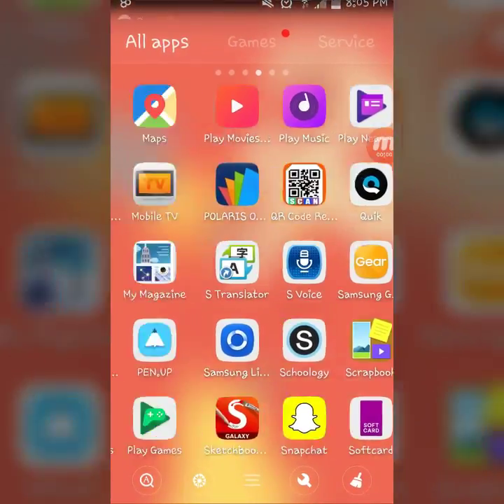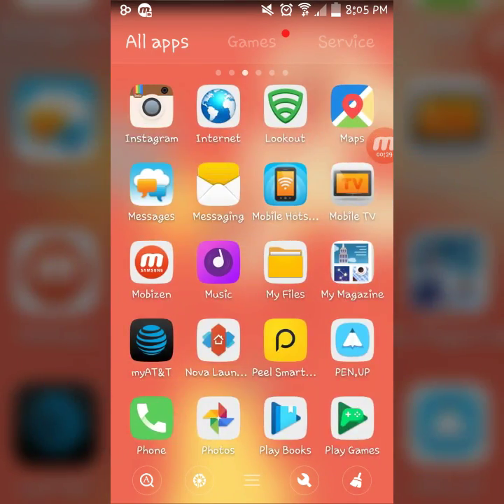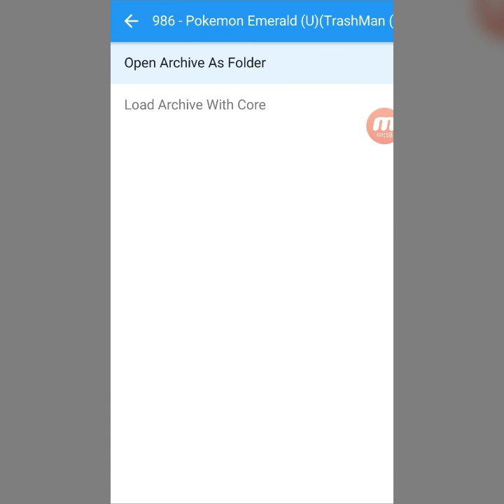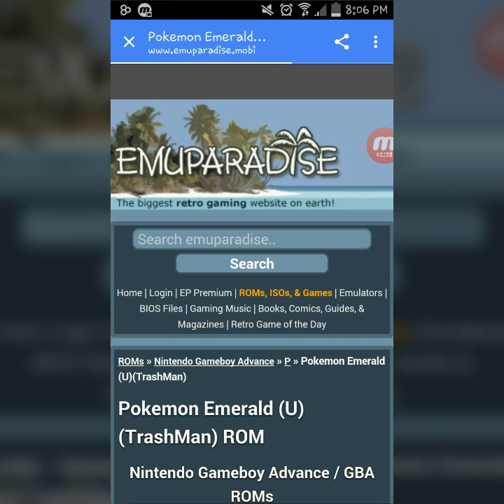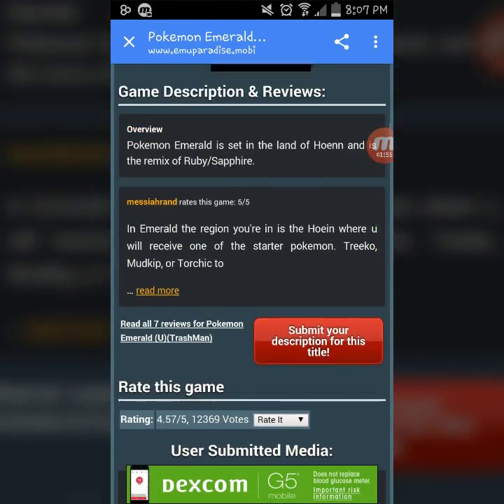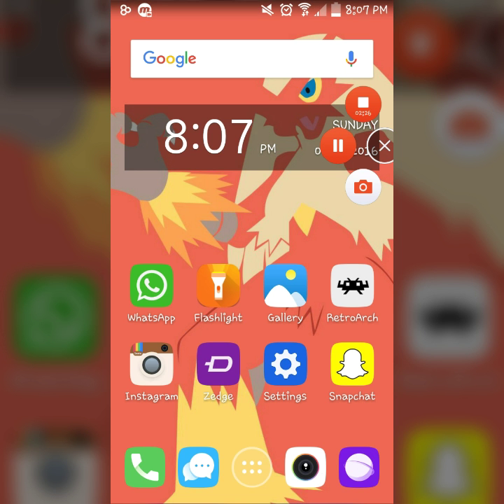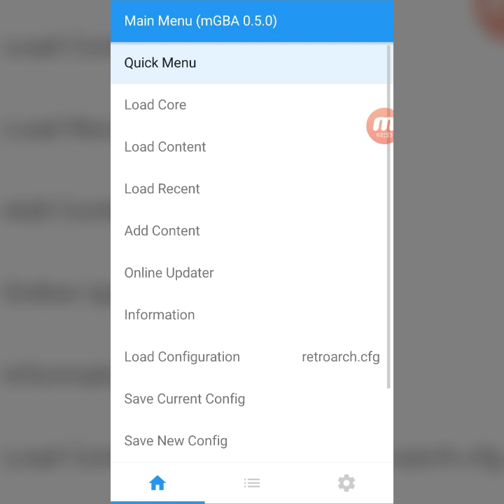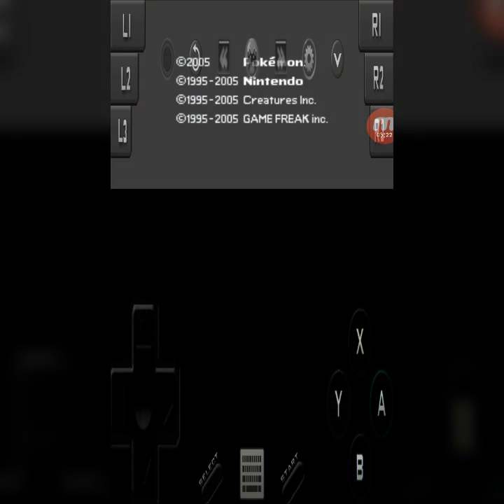How To Emulate Pokemon On Android!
This is a quick tutorial on how I found out how to emulate GameBoy Advance games on any Android phone. Enjoy!!!